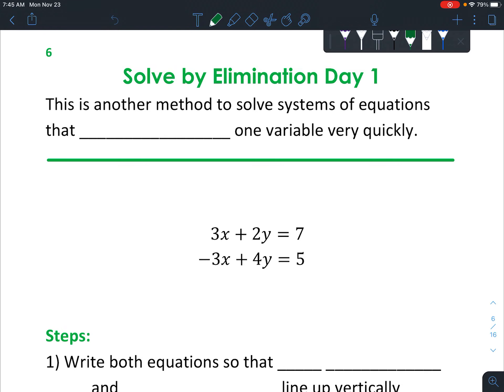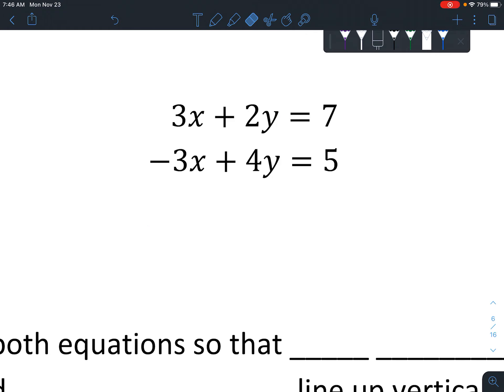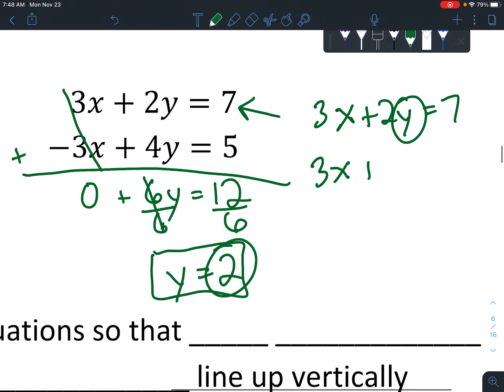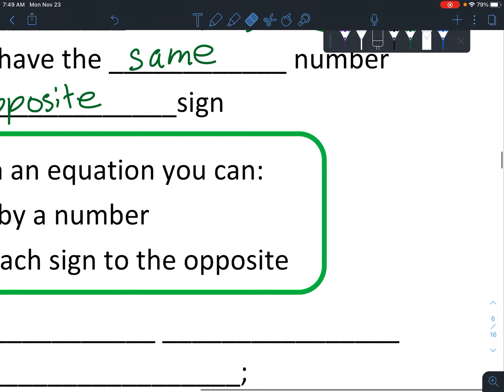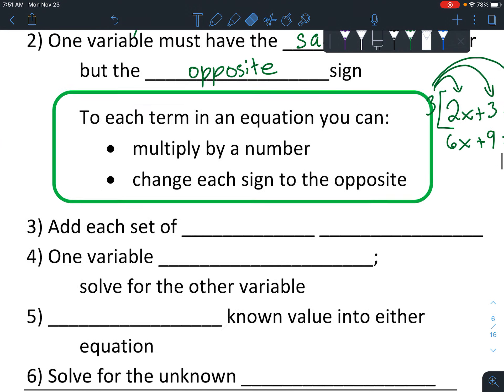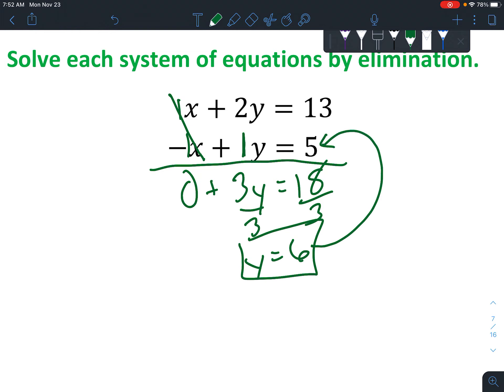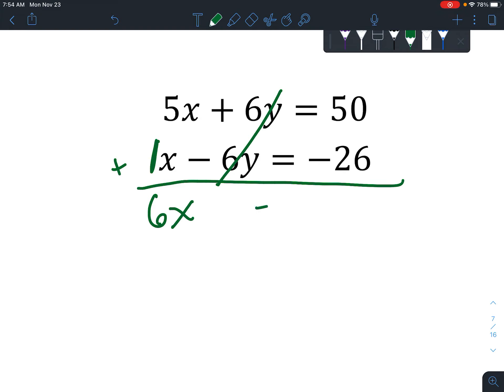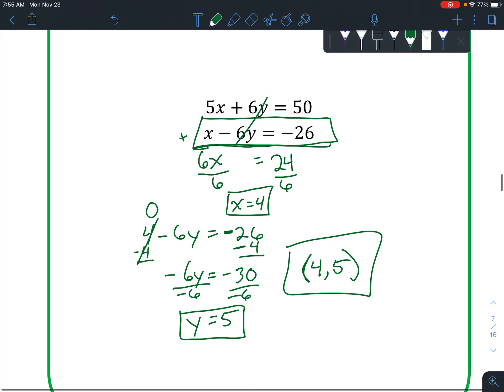Solve by Elimination Day 1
Solve systems of equations in two variables that already have coefficients that will be eliminated when adding.